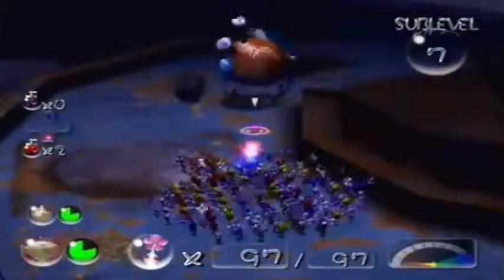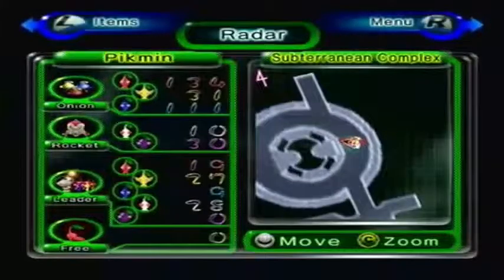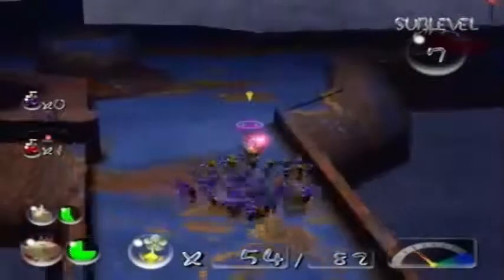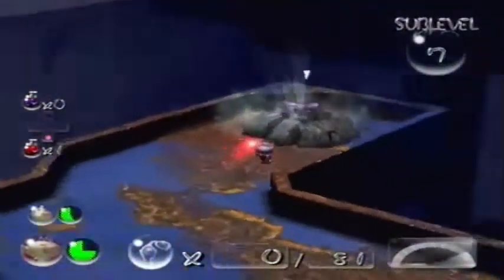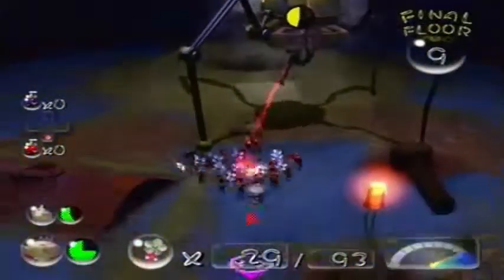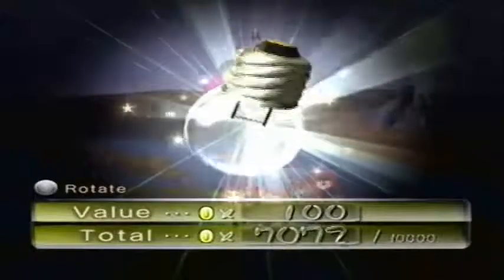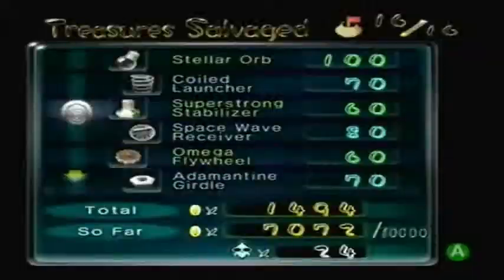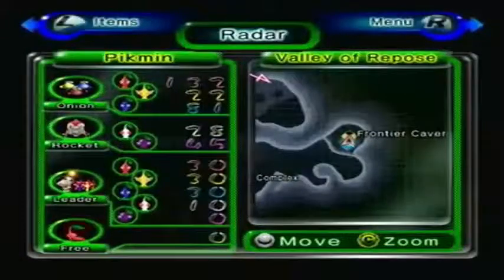Pikmin 2 - Episode 16 - That Tape is Fuhrerous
We finally finish the Subterranean Complex, but out of one subcave and into another as we start the Frontier Cavern